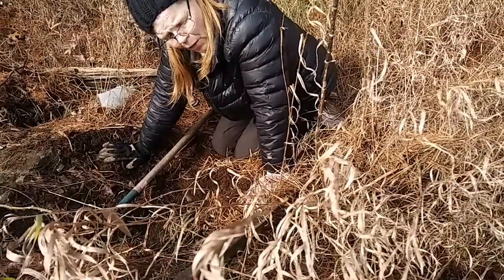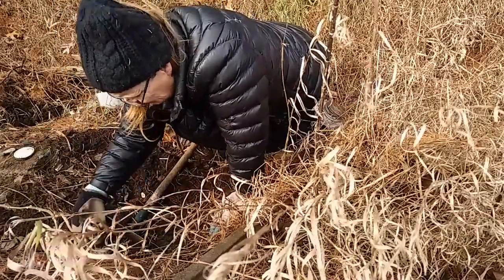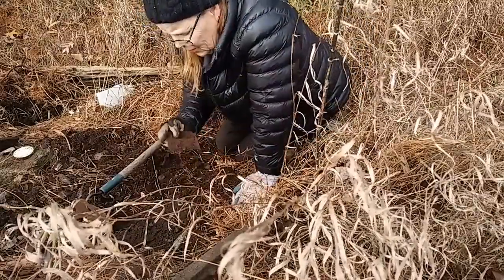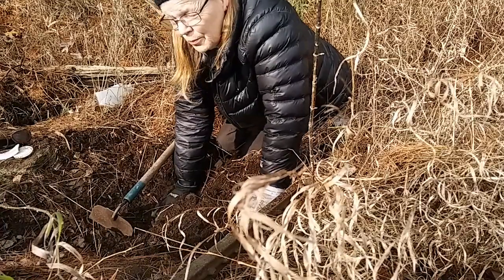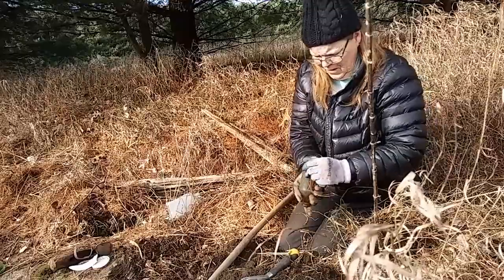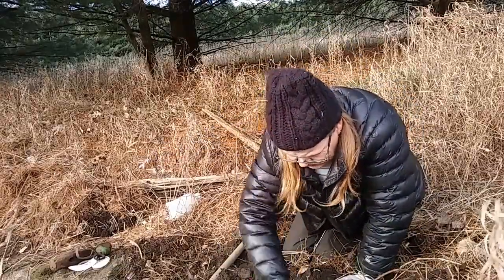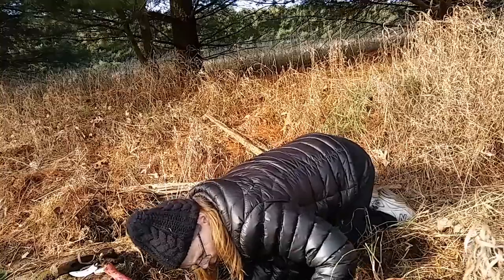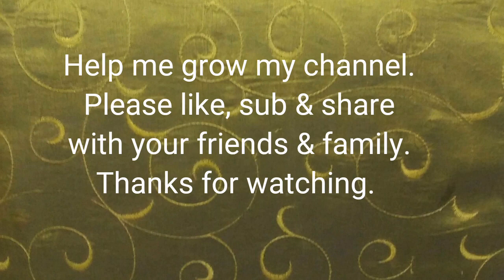Michigan Bottle Dump Digging ~ A Happy Face & Slightly Wicked Find! 1850 Dairy Farm Bottle Dump #3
Join me, Diggin With Deej,  as I return to the 1850s dairy farm bottle dump looking for relics and bottles. This dump may possibly end up being a Victorian farm dump but won't know for sure till I do more digging. Hope you enjoy the video about Michigan Bottle Dump Digging.

https:// youtu.be/LRnHrRilwyI

If you would like to send me mail, I have a post office box in the town I work in.  If you would like to trade stickers send me yours and I will send you mine.